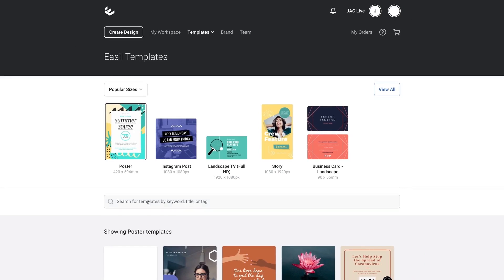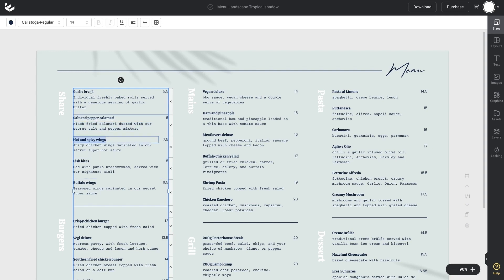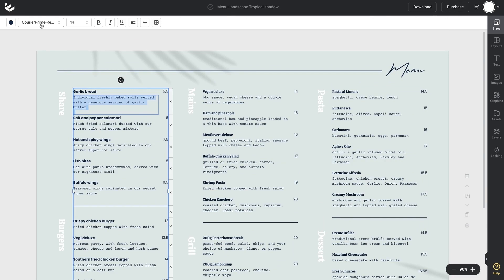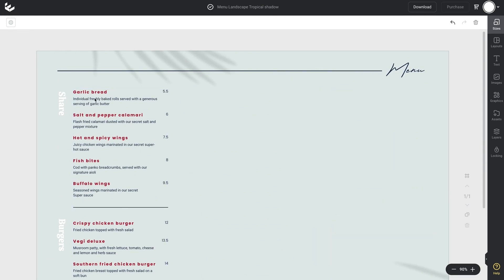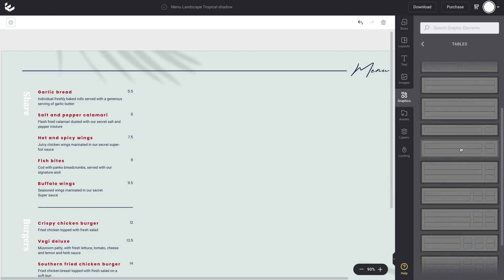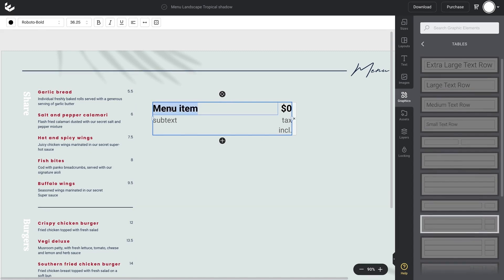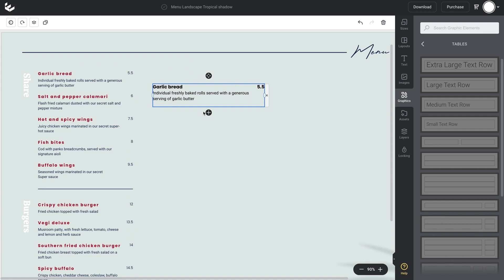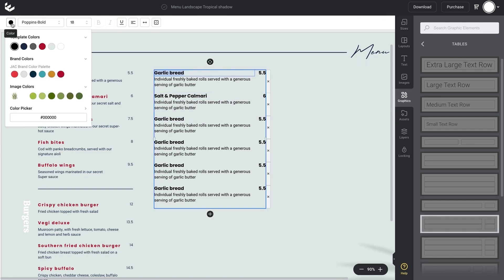How to Design a Food Menu for your Restaurant [without a Graphic Designer]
Join Easil's founder, Annette McDonald, as she walks you through the Tables feature in Easil, and how they make light work of designing and managing food menus for your restaurant, cafe or bar!